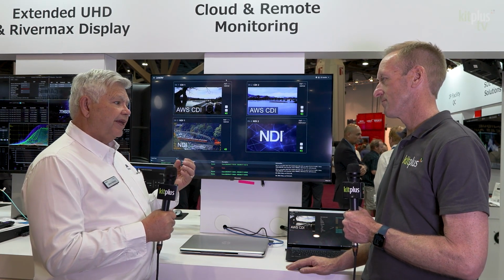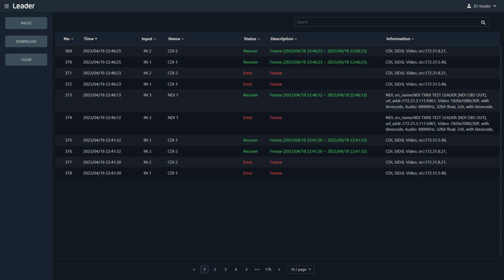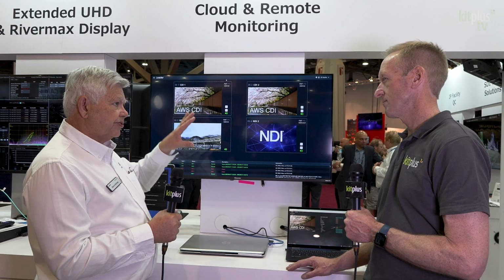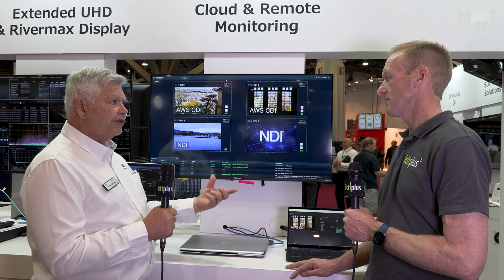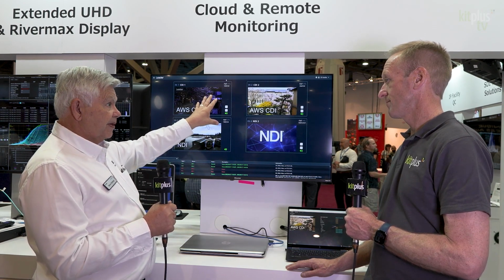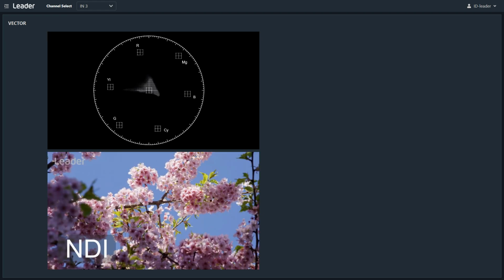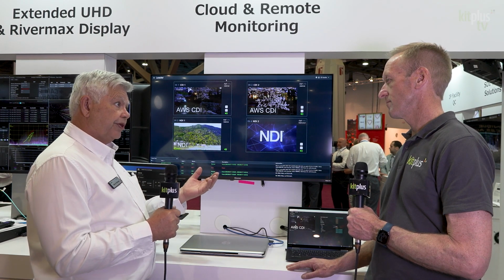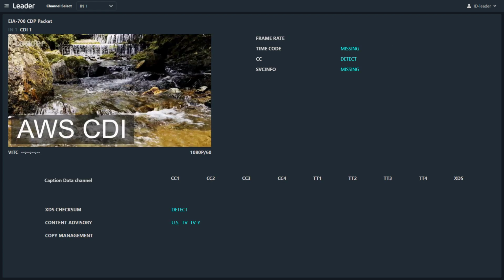NAB 2023 Live Cloud Monitoring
New at NAB 2023, Leader's Live Cloud monitoring, featuring all the analysis tools that you are familiar with in 'On-Prem' SDI analysis is now available in AWS Cloud.

Video Courtesy of KitPlus TV